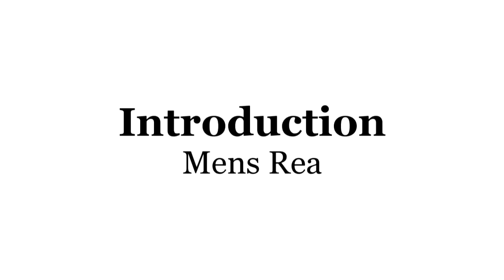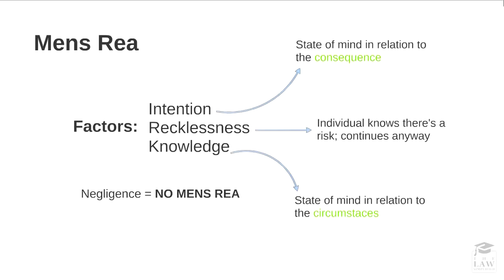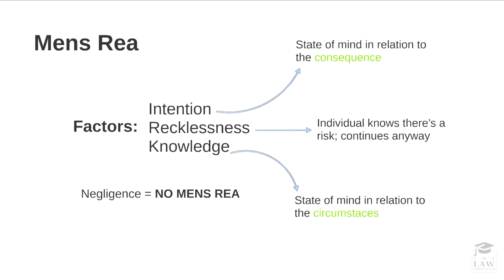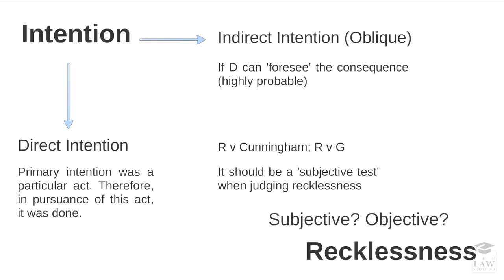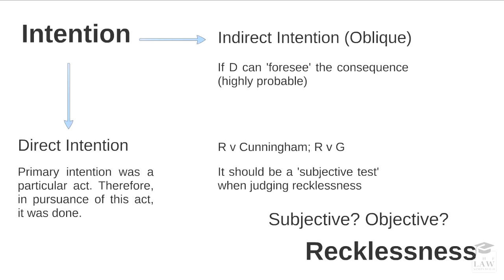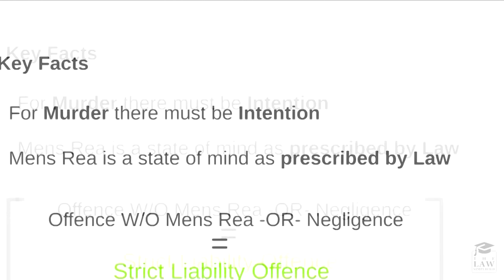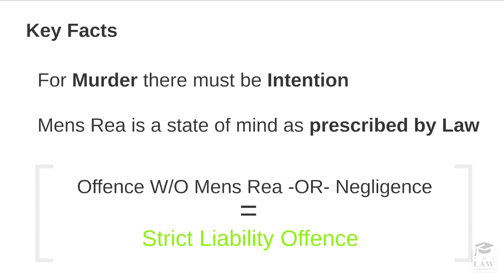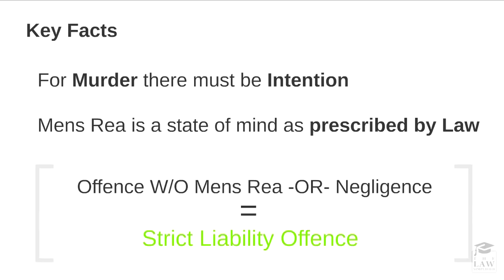Criminal Law - Mens Rea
Get the Comprehensive Lesson & Workshop for $29 -

NEW! Criminal Law on Kindle

Recommended Reading:

Q&A Criminal Law by Norman Baird (Kindle Edition)

Q&A Criminal Law by Norman Baird (Paperback Edition)

Smith & Hogan's Criminal Law by David Ormerod and Karl Laird